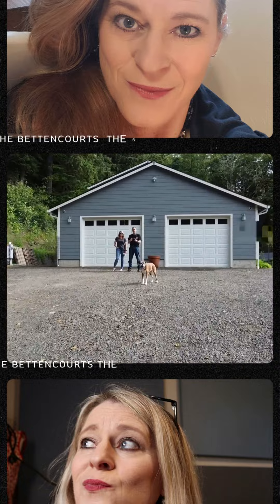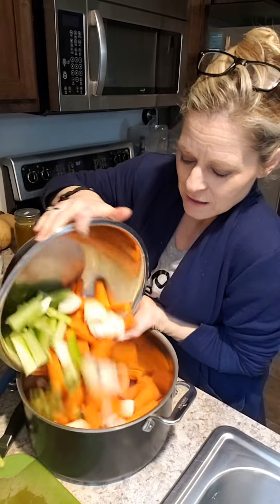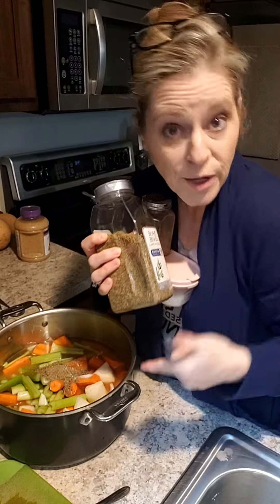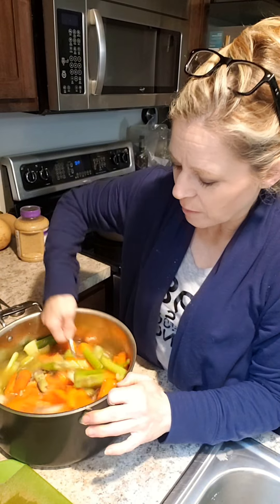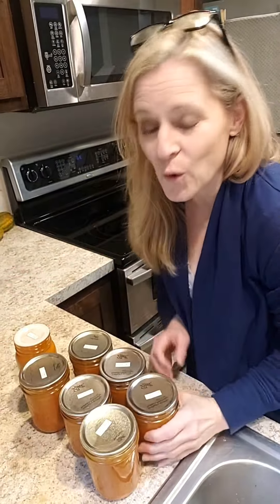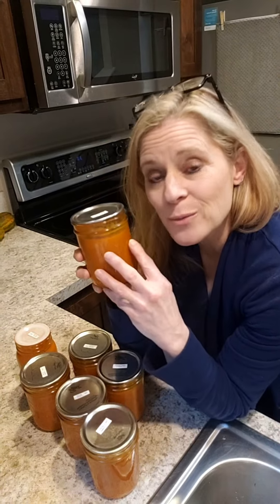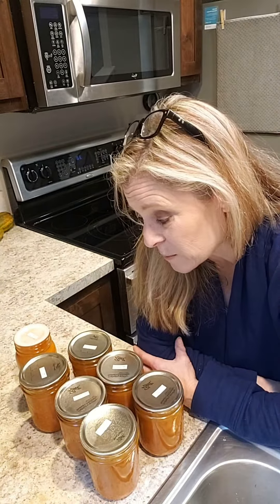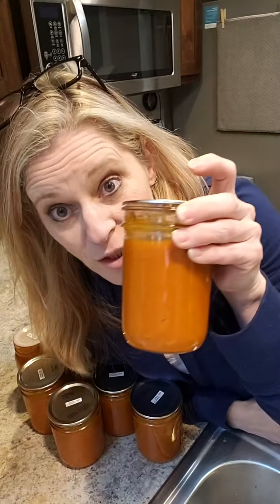Turning Free Food Into Shelf Stable Carrot Soup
Working on some of that free food we were given I am turning into some amazing shelf stable meals for later.  This one we are working out of a Pressure canning book from The Canning Diva and making her amazing carrot soup.

I highly recommend her book and it can be found

Like if you would like to make my week! This channel is where I share our day to day life and how I do the things I do on this homestead. It was created for my daughters so that they could have a place to see what mom was up to and learn from me when they needed to know how to do something. I welcome you to follow along with us as well.

List to all the things I have bought and tested From
Amazon Storefront

There may even be a savings to you on some links.  It is greatly appreciated if you use the links as it helps me create content for you in the future.